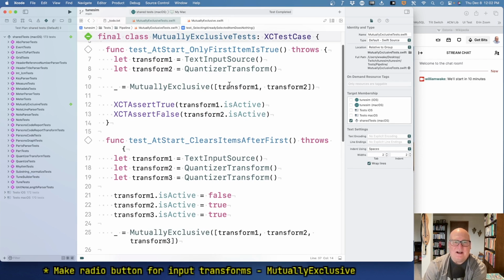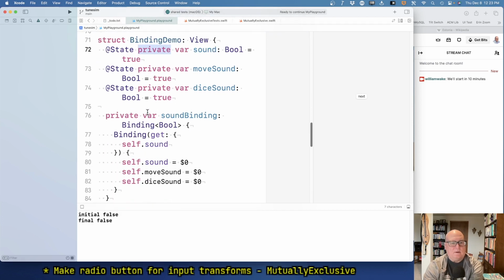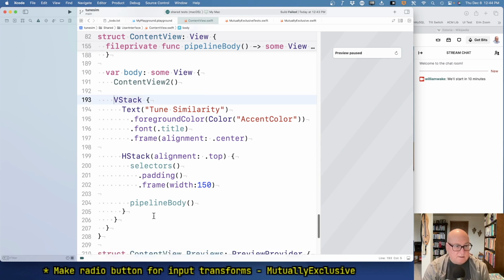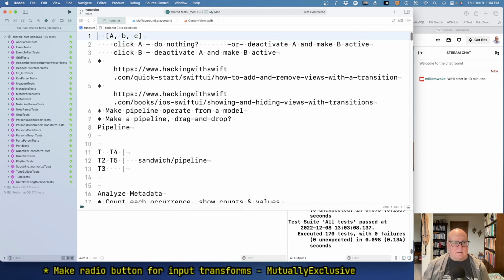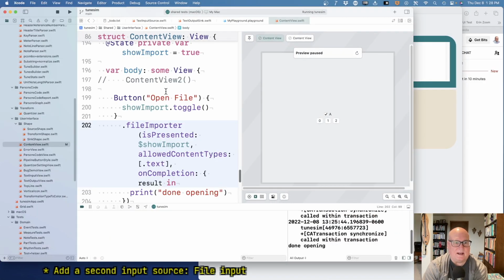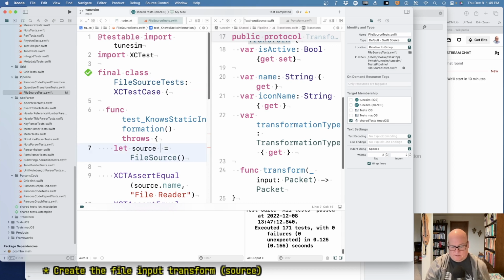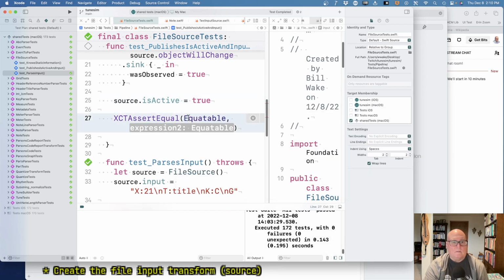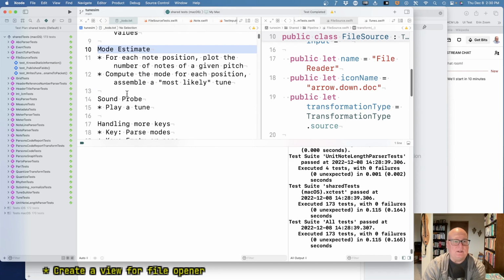TUNE-22-45: Mutually Exclusive Sources and Sinks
We continued searching for a way to enforce "pick one" for our sources and sinks. We tried but discontinued an approach taking the transforms, then also failed with a simpler version focused on just the flags. We'll set this aside and try another day.

Then we moved on to file input. A spike revealed that it's not too hard to select and read an input file, so we started creating FileSource, a source Transform. We made it write the filename to the output. We'll start there next time.